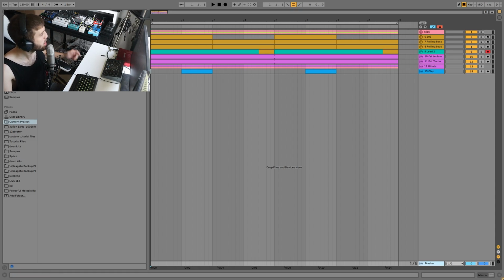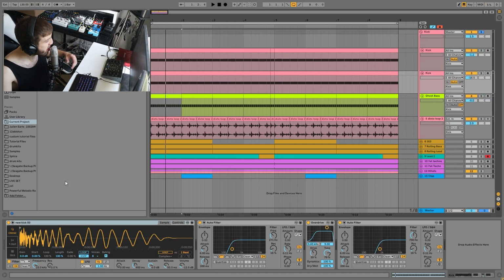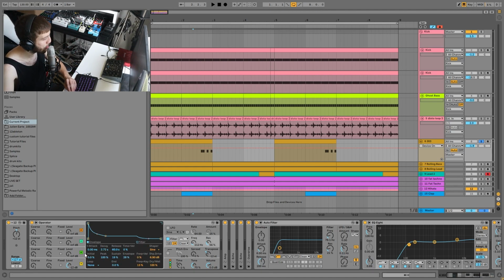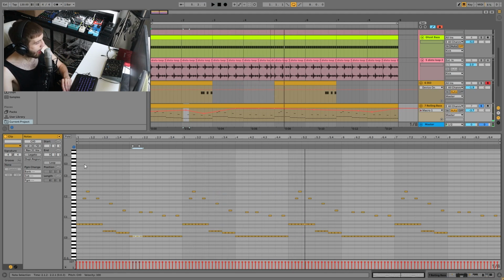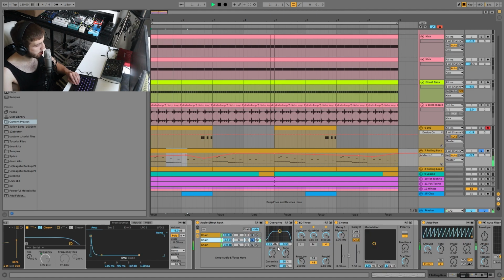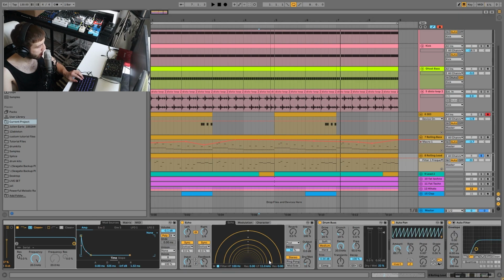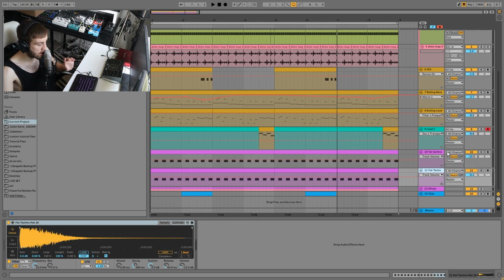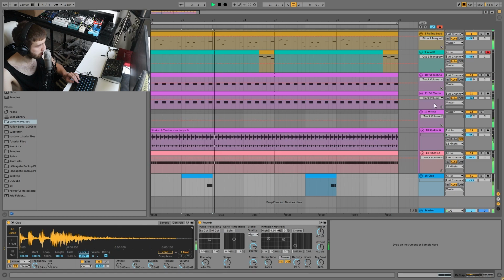How To Make HI-LO Filth On Acid Techno [+Samples]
This video is about How To Make HI-LO Filth On Acid Techno